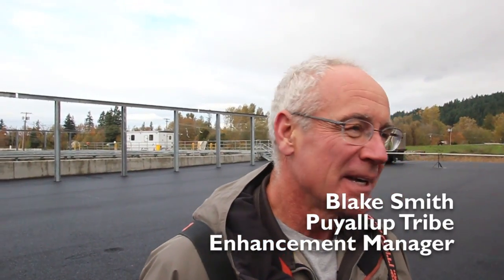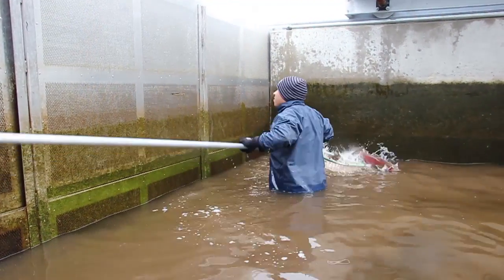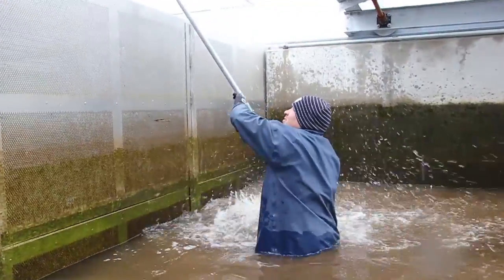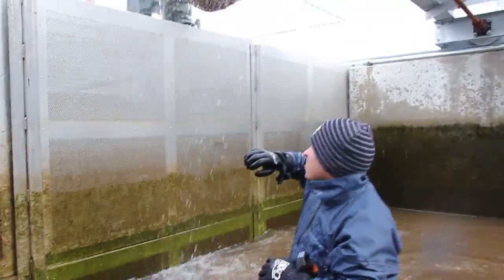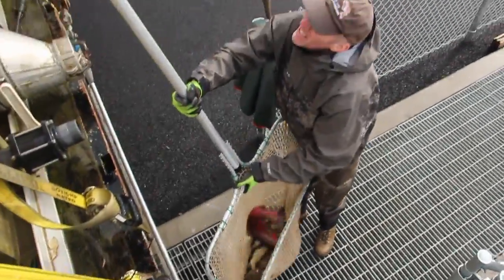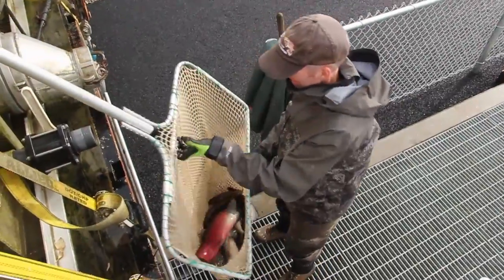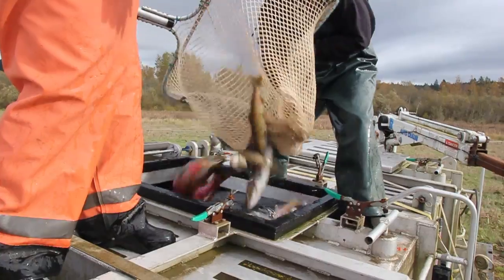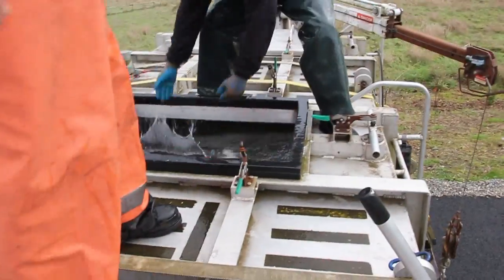Puyallup Tribe upper watershed coho distribution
Instead of going to "cat food," the Puyallup Tribe is taking extra adults from a state-run hatchery and putting them in the upper watershed, where they can spawn and become food for future runs of salmon.